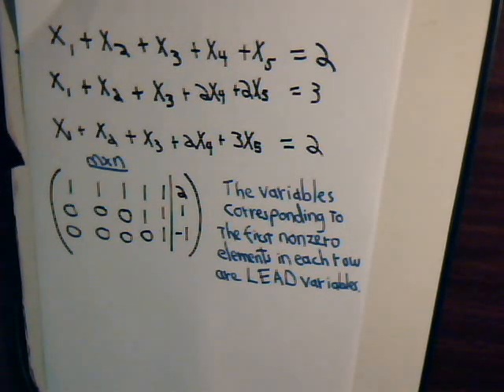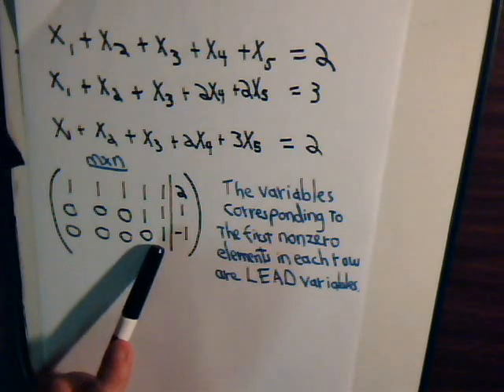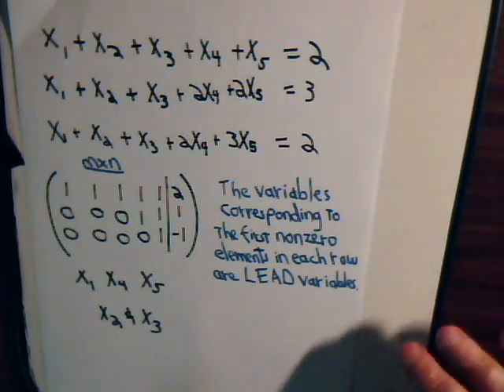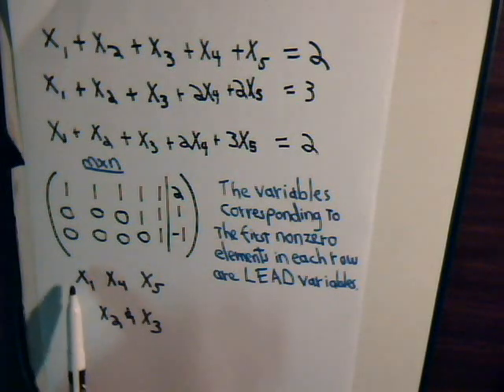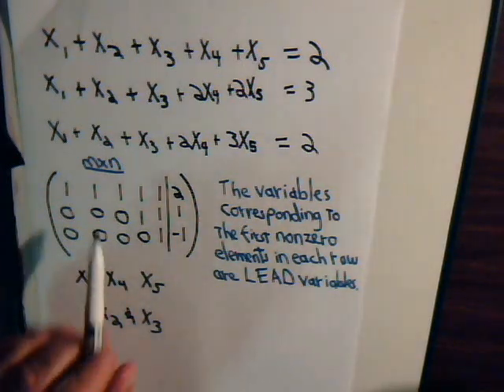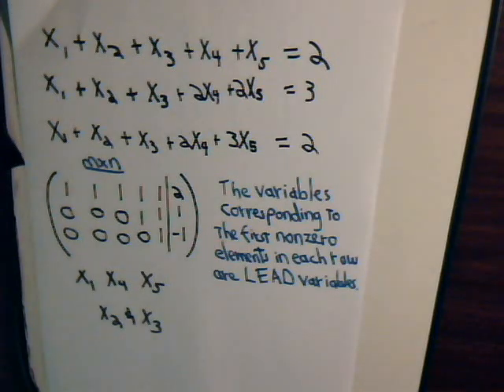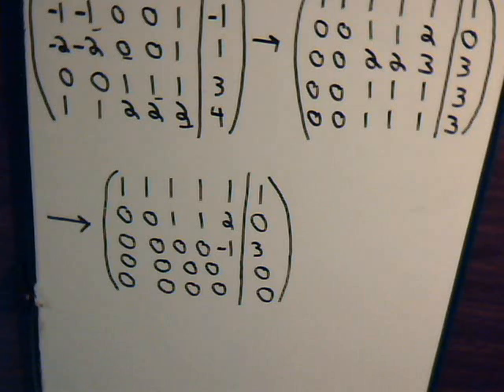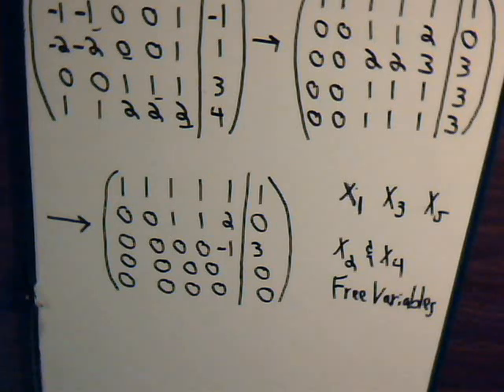LInear Algebra Video #5: Row Echelon Form Underdetermined System - Example 2 Lead & Free Variables